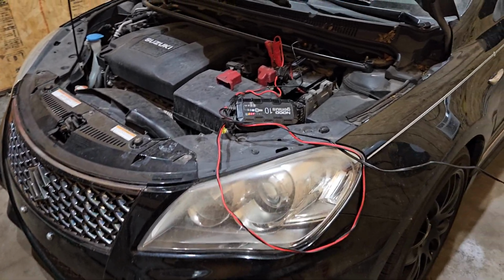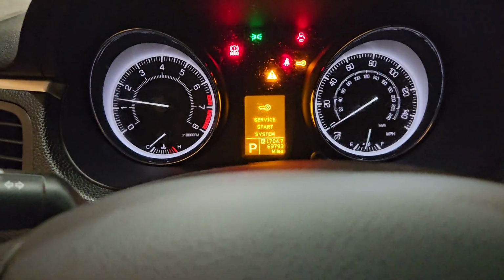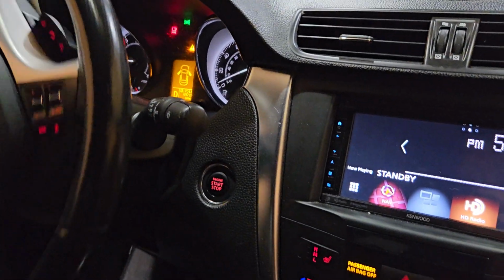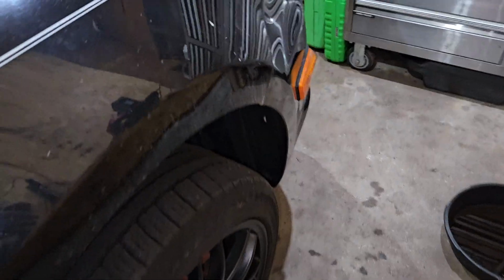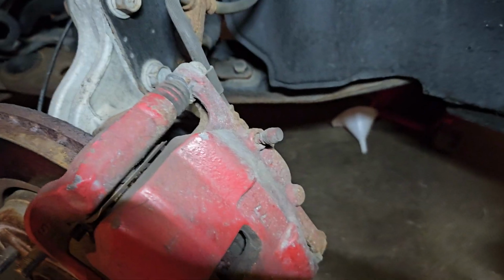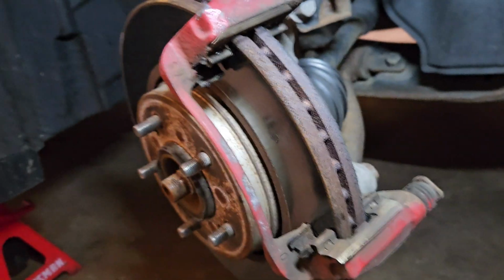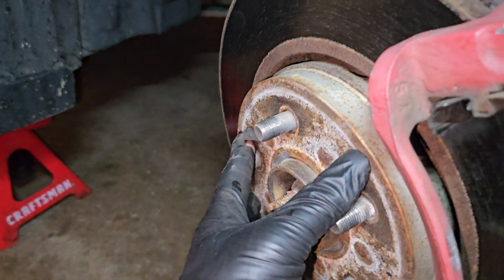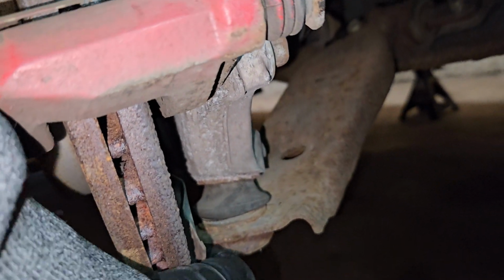Suzuki Kizashi Noise Diag. Boring but Simple Fix.